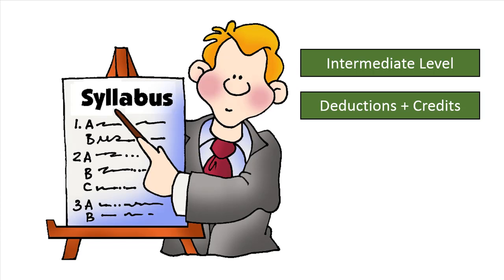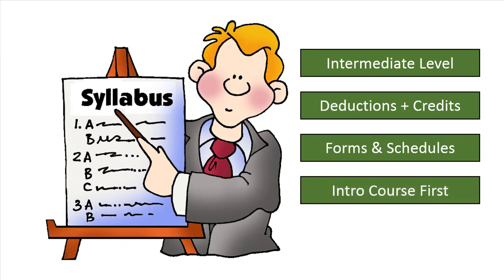Personal Tax Course - Preparing Canadian T1 Tax Returns Start to Finish- Best Practices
This is an online Canadian Personal Tax Course that is offered by the Canadian Tax Academy:

In this intermediate personal tax course, I take you through the tax preparation process from start to finish for Canadian personal T1 tax returns. You will get to look over the shoulder of a professional tax accountant of almost 20 years and gain valuable insight into how to prepare tax returns accurately and quickly.

This video summarizes the content and curriculum of the course and what you will learn.

I also review and explain in detail the most common questions and issues you will encounter in practice from tax return clients and how to answer them.

If you are a student studying how to prepare Canadian personal tax returns, then this course is a great extension of your current knowledge.

Prerequisite: We suggest you have taken the Canadian Tax Academy Personal Income Tax course or the equivalent to get the most out of this course. A general understanding of Canadian taxes, income, deductions and tax credits is assumed.

The course is broken down into the following sections:
- Tax Return Processing & Best Practices for preparing the T1 General
- Tax Returns for Canadian Families
- Student Tax Returns - Frequently Encountered Issues & Questions
- Investor Returns - Issues to be aware of and best practices
- Rental Income
- Tax returns for Canadian Seniors
- Business Returns & GST/HST reporting & issues
- The Final Review Process
- Dealing with the Canada Revenue Agency (CRA)

This course is ideal for students in accounting or tax, those wishing to start their own tax preparation business in Canada.

For more information on the Canadian Tax Academy Personal Income Tax Course, check out the course promo video:

For more information and samples of the tutorials in this course, check out the following videos:

Ian DiNovo is a Toronto Accountant and the founder and director of the Canadian Tax Academy, a division of SBC Knowledge Systems inc.